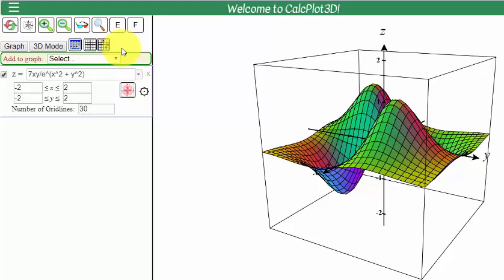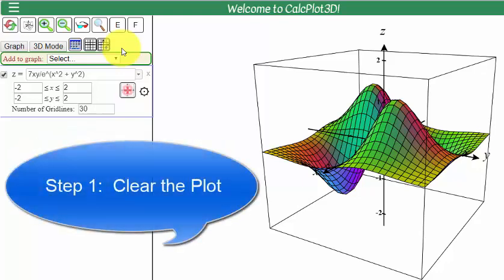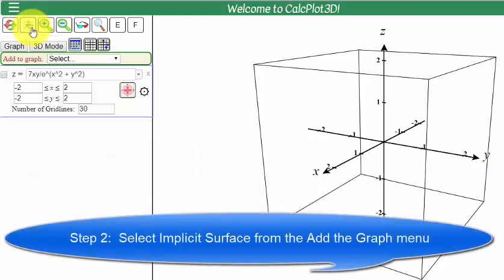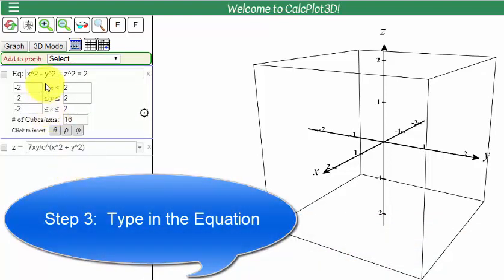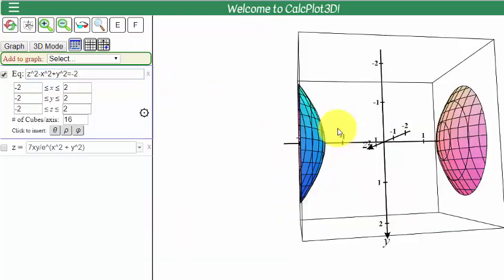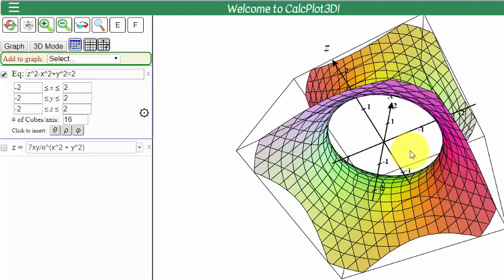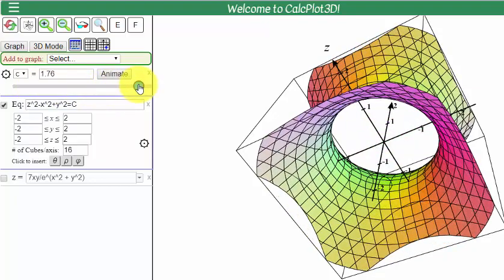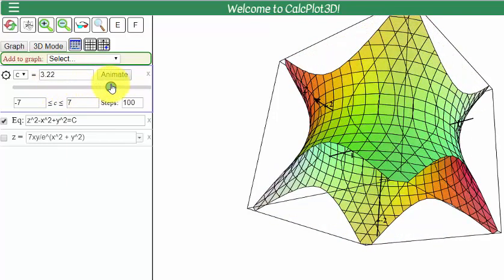Using CalcPlot3D to Visualize Level Surfaces